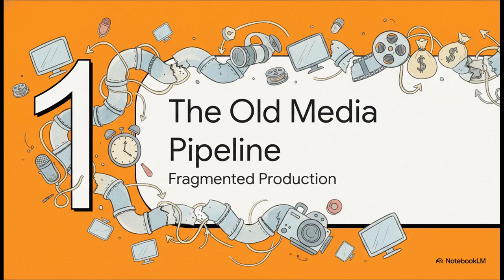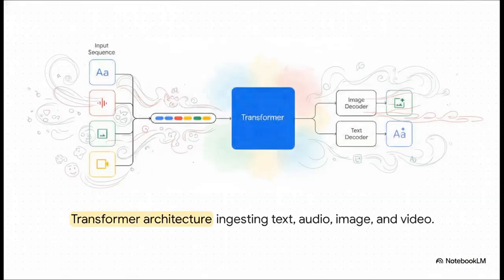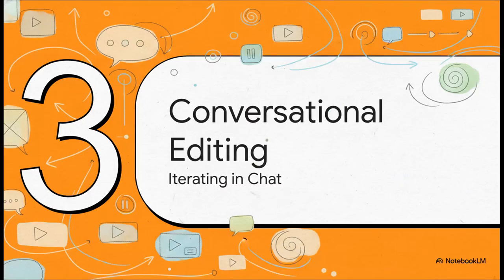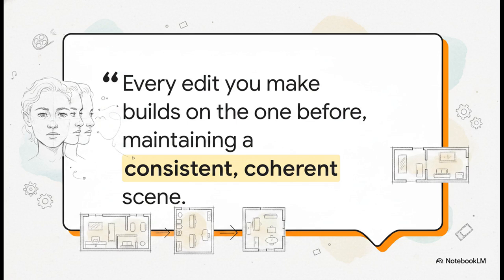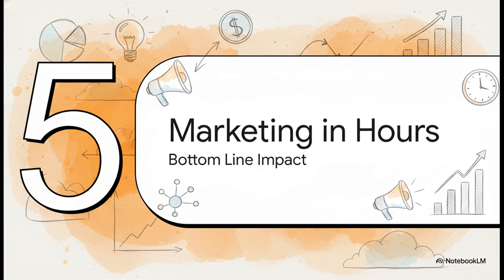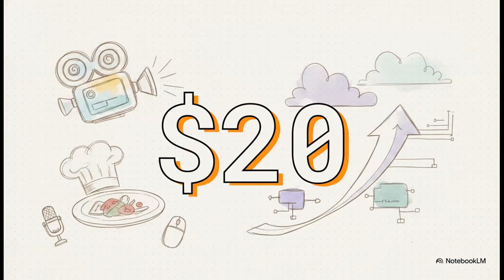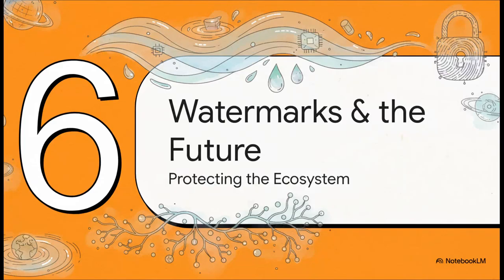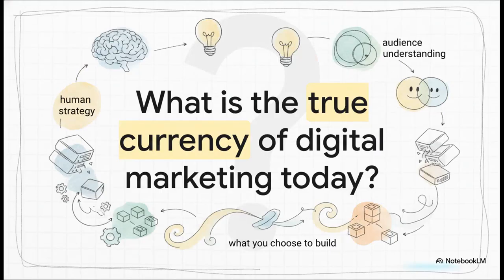8 Weeks of Video Production in 8 Hours? Meet Gemini Omni.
Stop paying for expensive production teams. Gemini Omni is a "world model" that understands physics, gravity, and fluid dynamics
. We show you how to use conversational video editing to change scenes, swap outfits, or add 3D effects just by speaking to your footage
. Collapse your creative pipeline and scale your brand instantly.